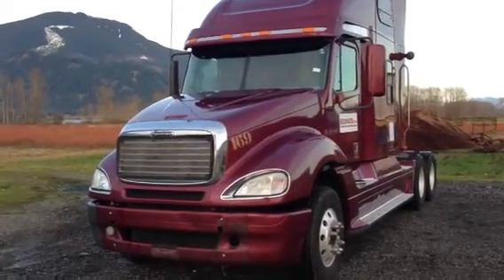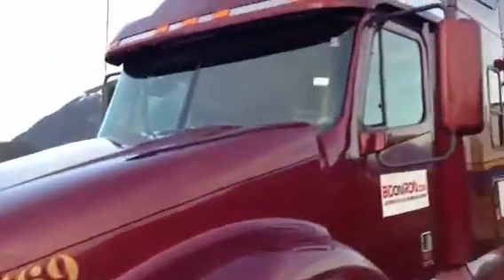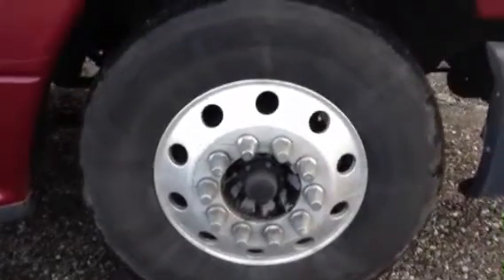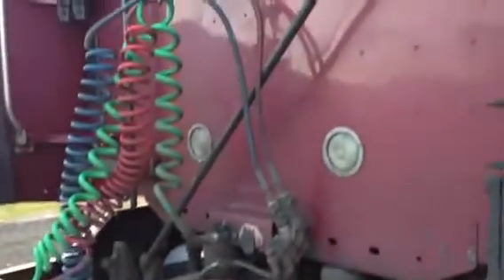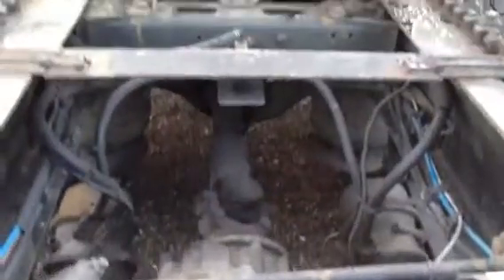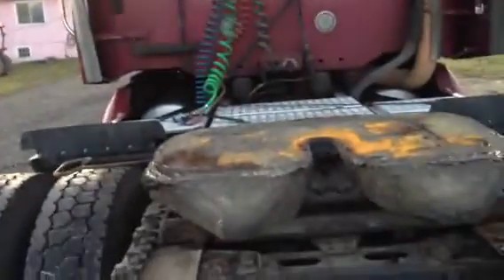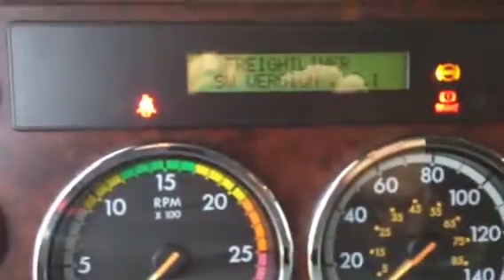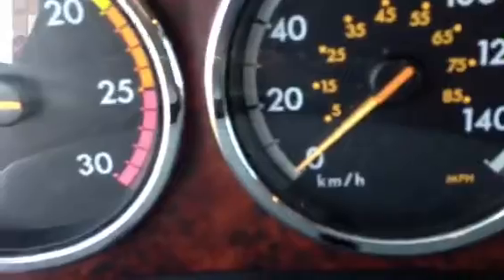2008 Frieghtliner Columbia BIDonIRON.com ID # 493